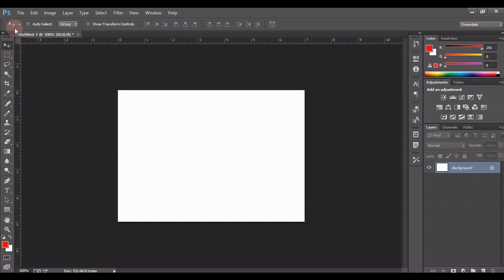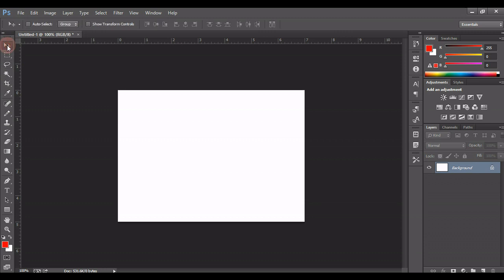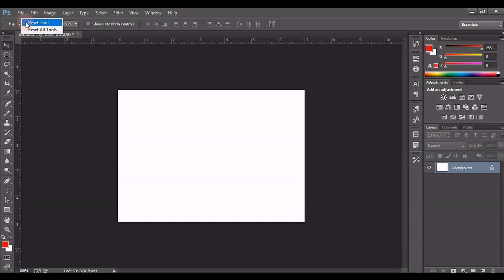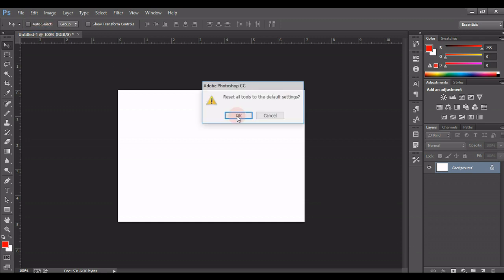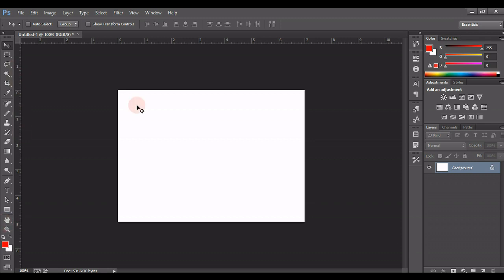How to Reset Photoshop Cc Tools. photoshop #2020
How To Reset The Photoshop Toolbar And Tool Settings.
Photoshop's Reset All Tools command has been around for a long time. In previous versions of Photoshop, choosing Reset All Tools would reset all of your tool settings in the Options Bar back to their defaults. This cleared away any previous, custom settings that were used. What Reset All Tools would not do, though, is reset the Toolbar itself back to its default layout. If you wanted to restore all of the default tools, you would need to go through each spot in the Toolbar one at a time and manually choose the default tool.

In Photoshop CC, we no longer need to do that. The Reset All Tools command still resets the tools back to their default settings in the Options Bar. But now, it also resets each spot in the Toolbar back to its default, primary tool.
howtoresettools
photoshopcc2020